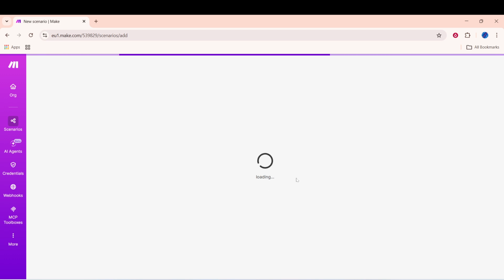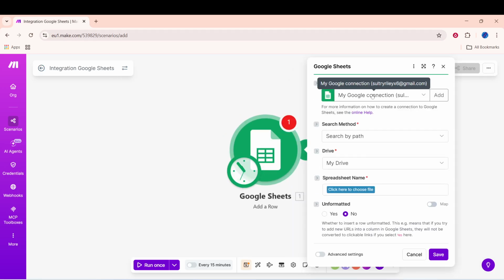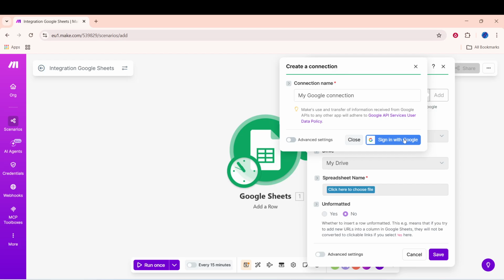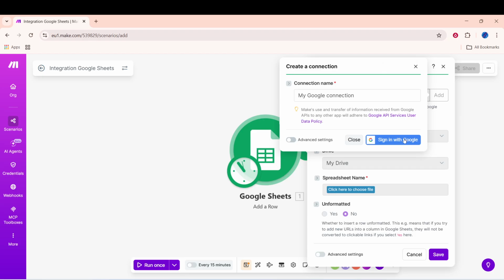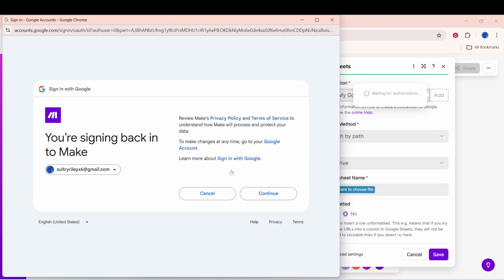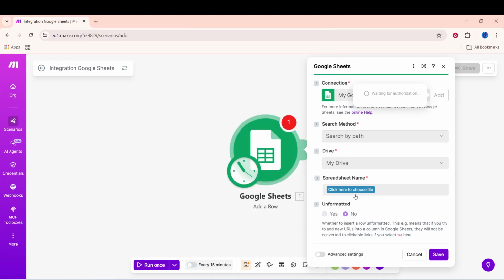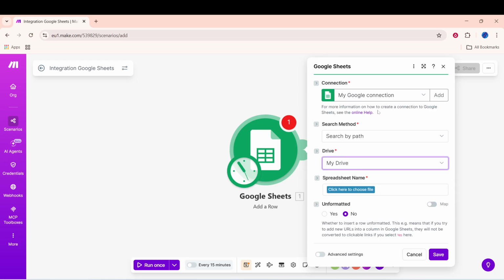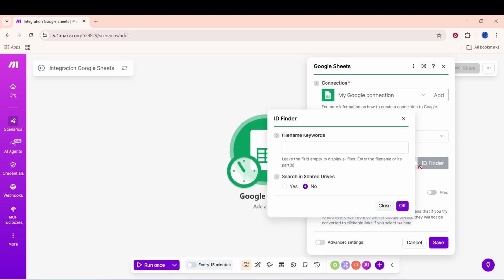How to Connect Google Sheets in Make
In this video We will show you How to Connect Google Sheets in Make